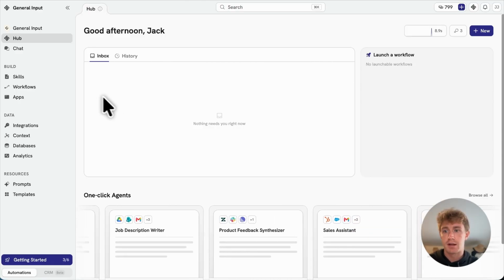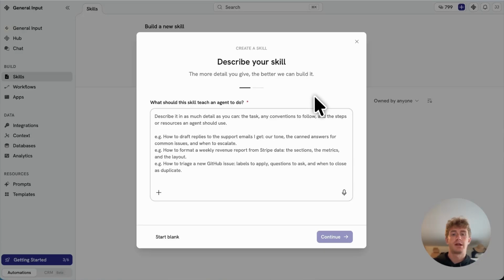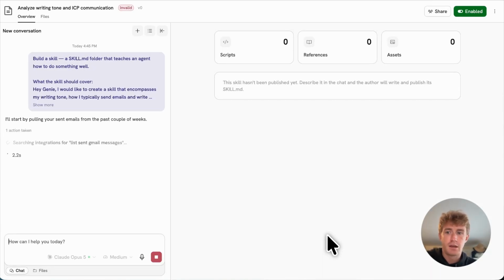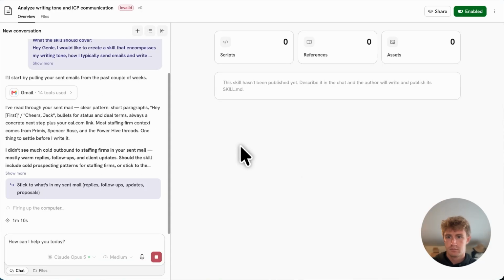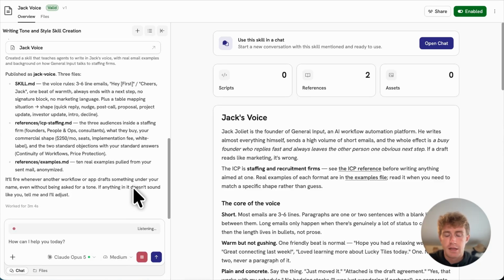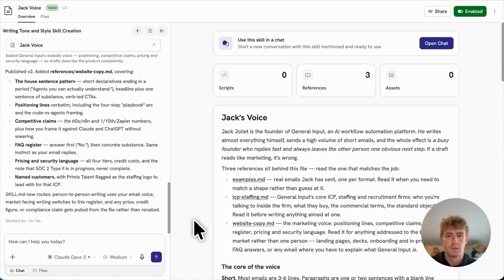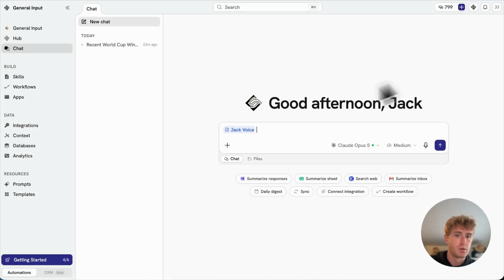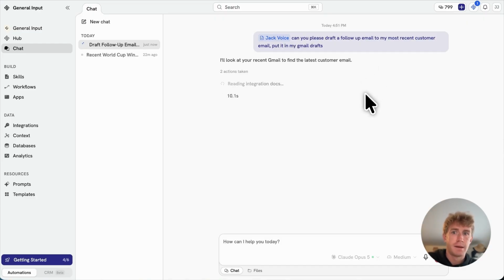Build a Skill in General Input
A skill is reusable company knowledge your agents load whenever a task calls for it. This one captures writing voice, tone, and who we sell to, and it is built by reading emails that already exist rather than by writing a style guide from scratch.

Connect Gmail first, describe what you want captured out loud, and it goes through your recent sent mail to work out how you actually write and who you write to. Then refine it by chatting, including pulling in copy from your website for a broader view of how you communicate.

This is video 4 of 7 in a series that builds one real system end to end.

What's covered:

00:00 What a skill is and why voice is a good first one
00:30 Connecting Gmail so it has something to learn from
00:55 Describing the skill by voice
01:30 Watching it mine your sent email for context
02:10 Refining it by chat, adding website copy
02:45 Skills as a resource, like a doc in your workspace
03:00 Using a skill with @-mention in chat

Skills are where mining your company knowledge pays off. The same skill is available to chats, workflows, and apps, so tone and context stay consistent everywhere instead of being re-explained per task.

Great for one-off asks, but it really shines when a workflow or an app uses it, which is where the next videos go.